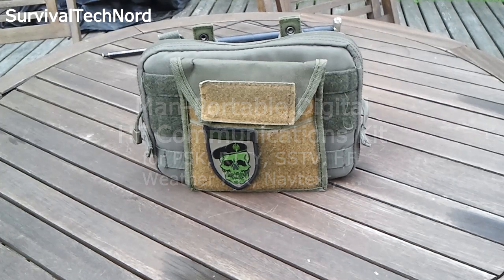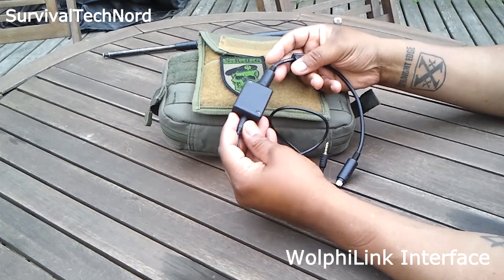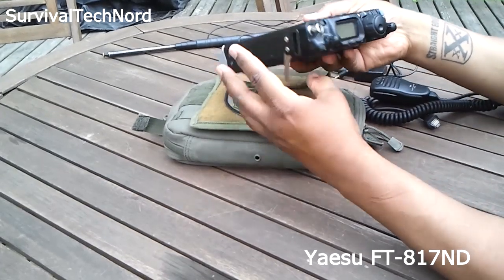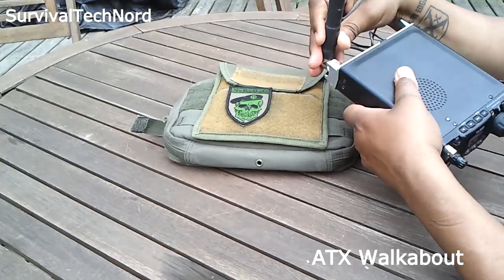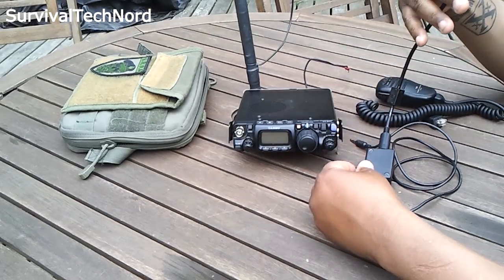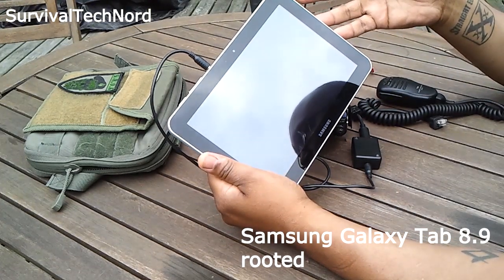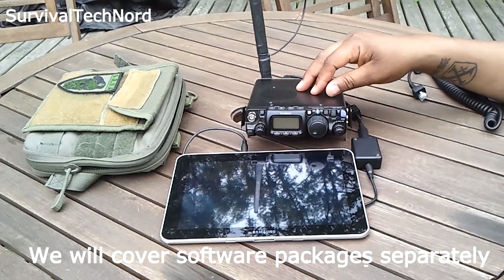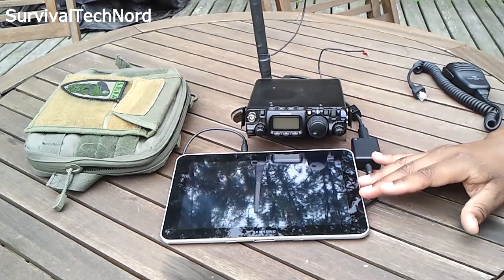Portable Digital HF VHF UHF Communications Kit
Man-Portable Digital HF Communications kit
In this video we show you my Android powered, man-portable, digital HF communications kit.

The kit is made up of the following components.
• Yaesu FT-817ND
• Wolphi-Link Interface
• Samsung Galaxy Tab 8.9
• ATX Walkabout antenna

This kit enables all amateur radio digital modes e.g. PSK, SSTV, RTTY, NCDXF beacons, and the reception of HF Weather fax, Navtex messages. Moreover the setup allows you to record incoming voice or data transmissions directly to your android smartphone or tablet.
- No USB or PTT circuits are required!
- No external power required

The Android operating system has made true man-portable digital communications possible. Some individuals and companies have taken the step to develop specific hardware and software tools, which have made it possible to replace a laptop and Signalink interface, with a tablet or smartphone that you may have in your pocket or backpack already.
The WolphiLink interface requires ferrite clamps to operate properly on VHF and UHF!